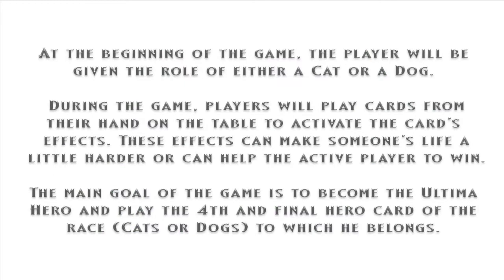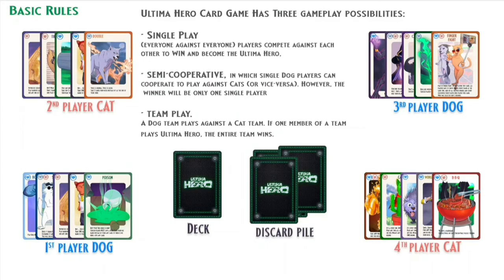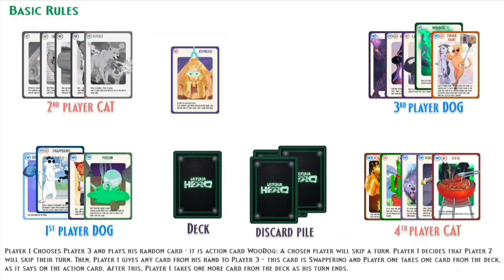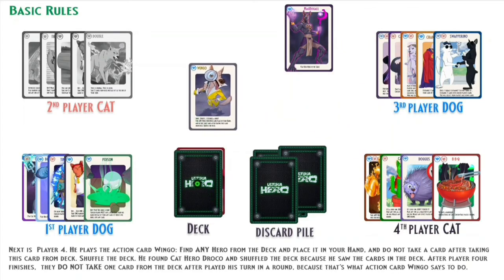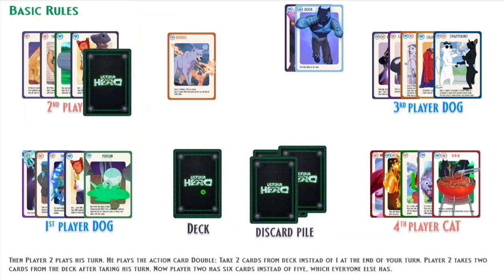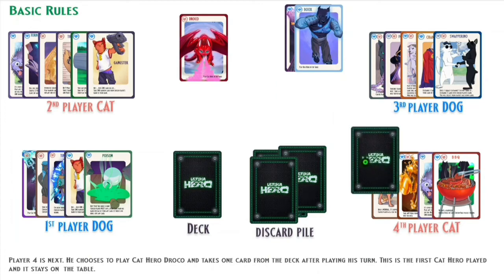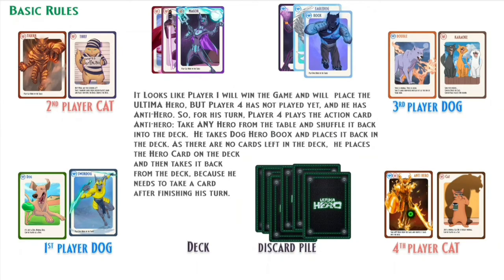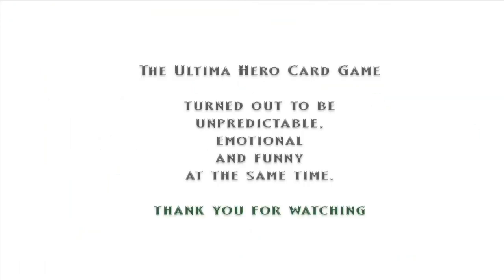Ultima Hero new Kickstarter game (January 2022): How to play Tutorial (Basic level)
The Ultima Hero new Kickstarter Game 2022 turned out to be unpredictable,  emotional  and funny  at the same time. Tutorial (Basic level)" !

The main goal of the game is to become the Ultima Hero and play the 4th and final hero card of the race (Cats or Dogs) to which he belongs.

And in the Standard game (Basic level) we have:
4 Cat Heroes
4 Dog Heroes,
3 Anti-Heroes.
8 Funny Standard Cards.
37 Action Cards.

Also Ultima Hero Card Game Has three gameplay possibilities:
 - Single Play  (everyone against everyone) players compete against each  other to WIN and become the Ultima Hero,
- Semi-cooperative, in which single Dog players can cooperate to play against Cats (or vice-versa). However, the winner will be only one single player
- Team Play.  A Dog team plays against a Cat team. If one member of a team plays Ultima Hero, the entire team wins.

It Looks like Player 1 will win the Game and will  place the ULTIMA Hero, BUT Player 4 has not played yet, and he has Anti-Hero. On the next play, Player 2 places Cat Hero Tigerr and wins the Game! This is because it is the final Cat Hero that he lays  on the table, and Player two belongs to the Cat Race.

So, the result of the game is always unexpected )

And "how to play" - you choose your strategy and have a lot of fun)

Will you try? )

Thank you for your help our Kickstarter project🖤. Join us now!

from January 27 to February 23, 2022